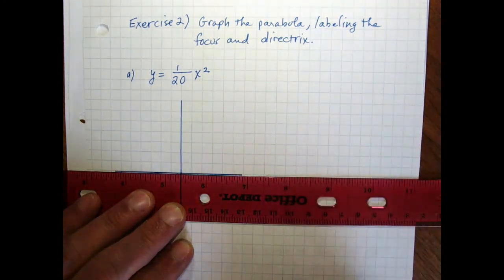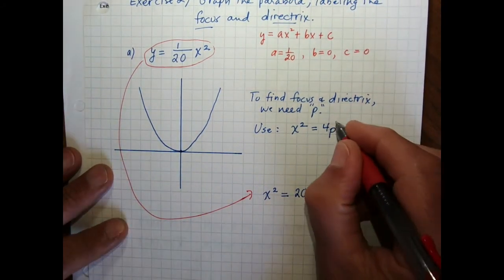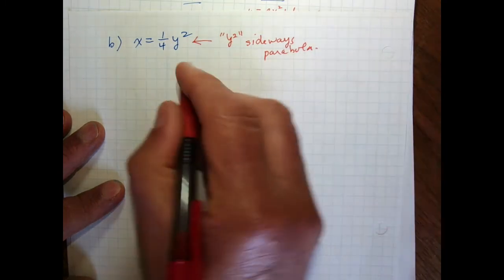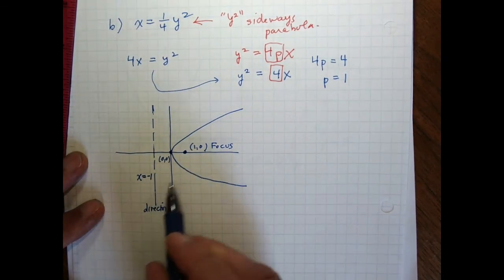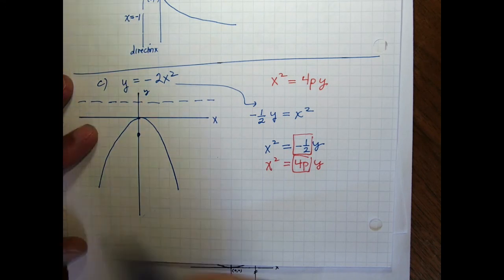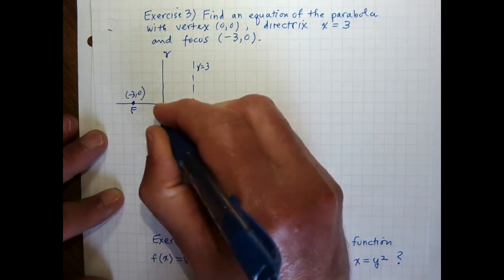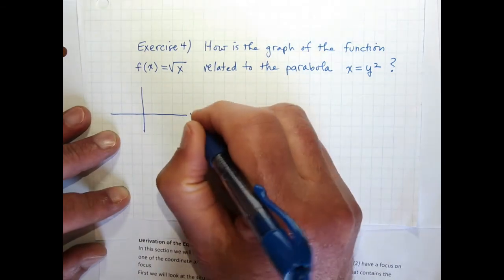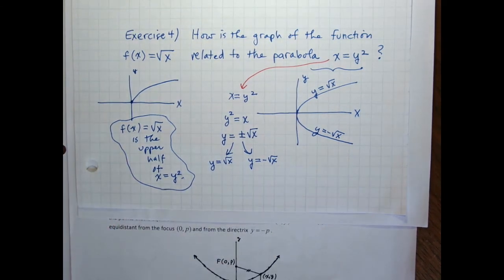MATH 90 Parabola Exercises P2 (045)